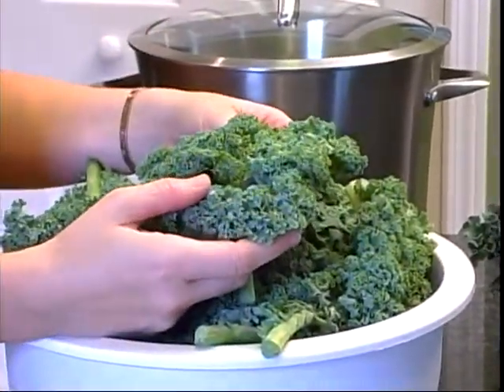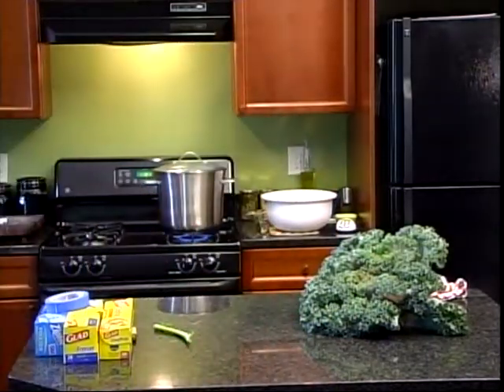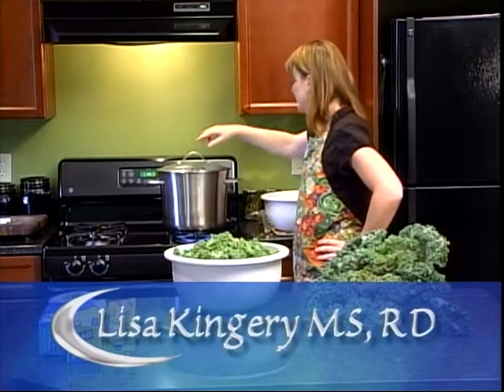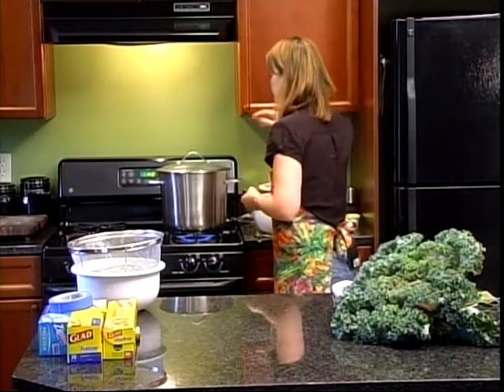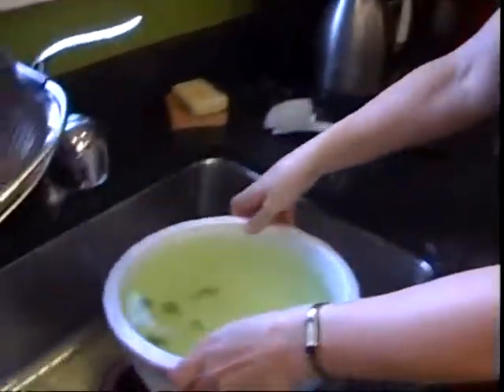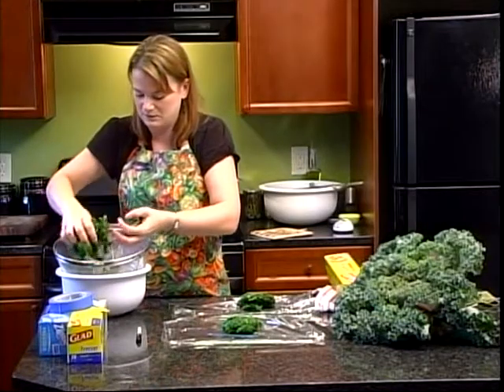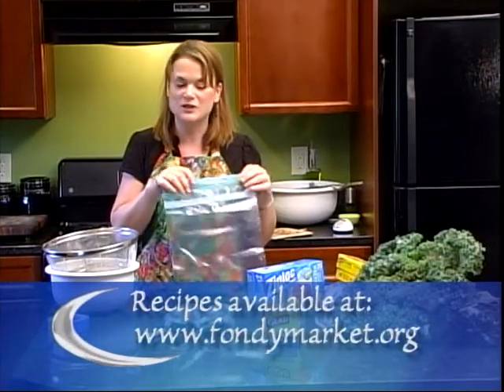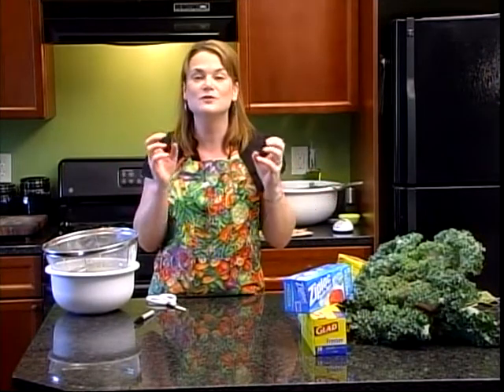Taste the Season: Freezing Greens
Presented by the Fondy Food Center and Roundy's Foundation. Host Lisa Kingery, Registered Dietitian, teaches us how to cook freeze greens. (This is a MATA classic series)